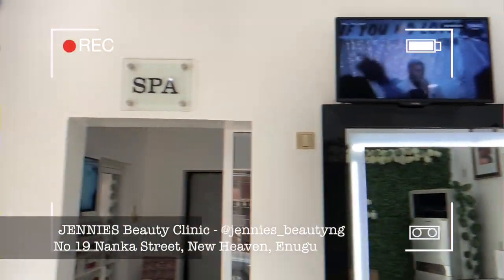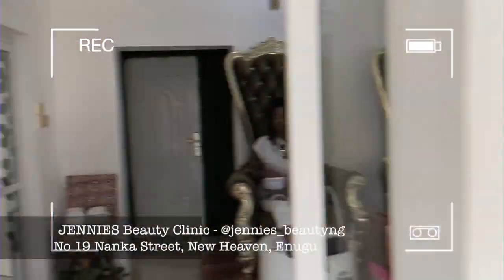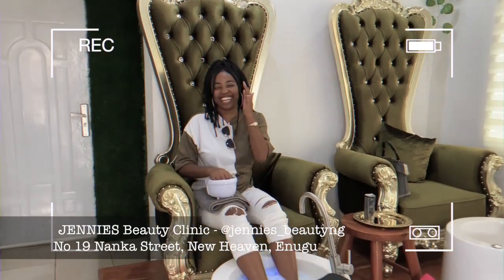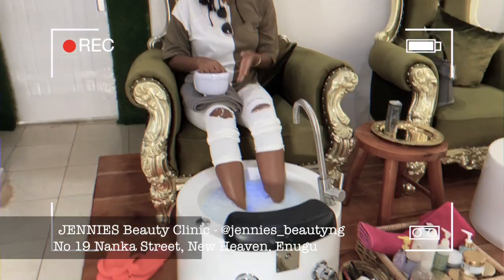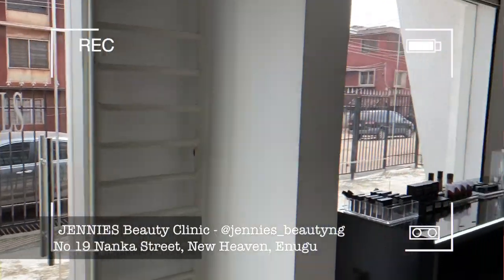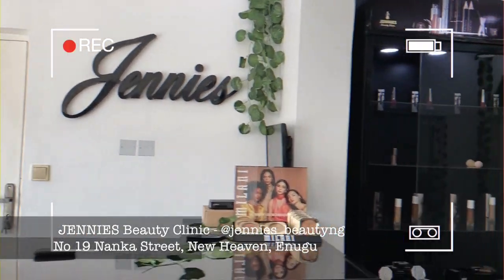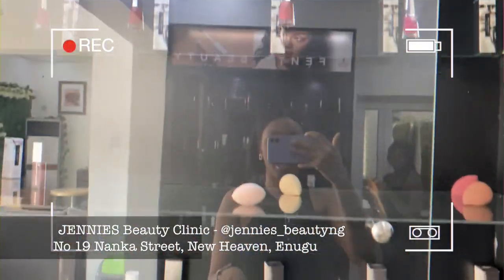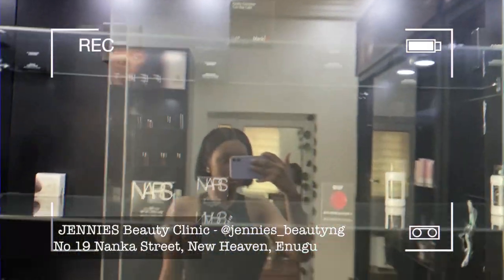JENNIES BEAUTY CLINIC | ENUGU EXPERIENCE | ENUGU STATE VLOG | VLOGMAS DAY 1 | JANE EZEANAKA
HELLO FAMILY!

I hope you enjoyed this Vlog! Make sure to check out Jennies Beauty Clinic when you visit Enugu State! What did you love the most about this beauty clinic?

IGBO CLASSES -